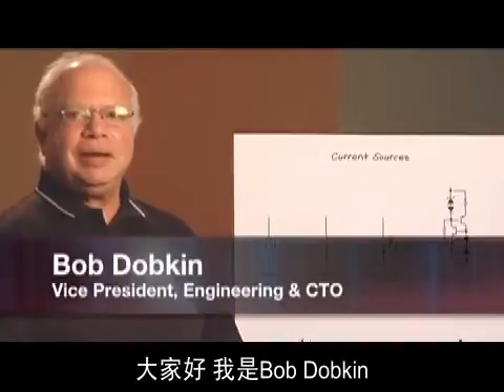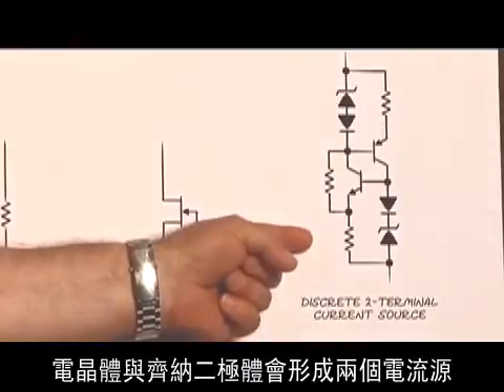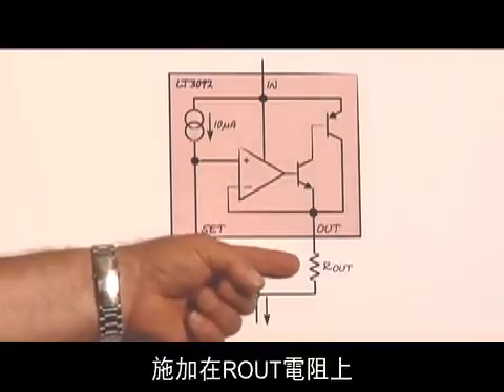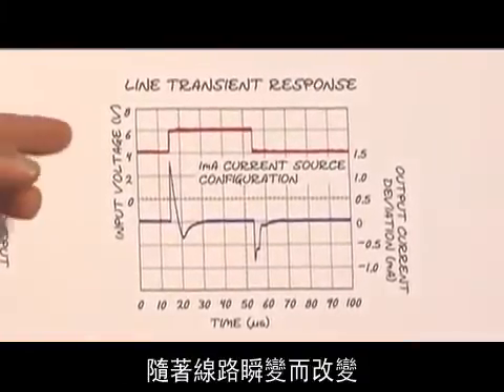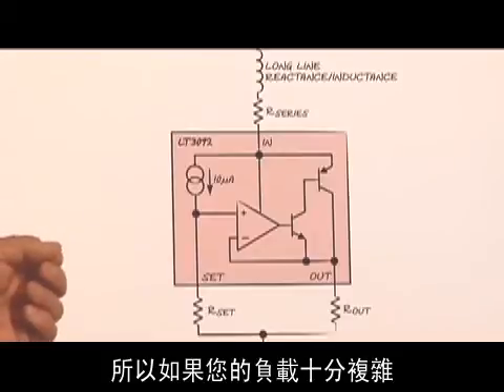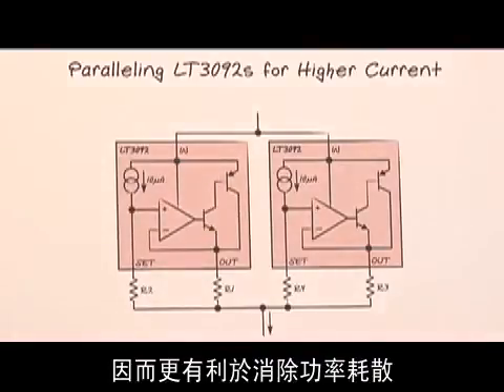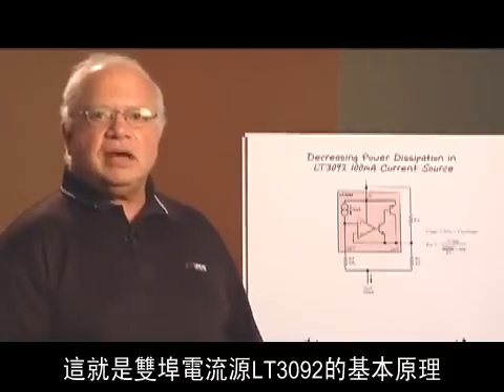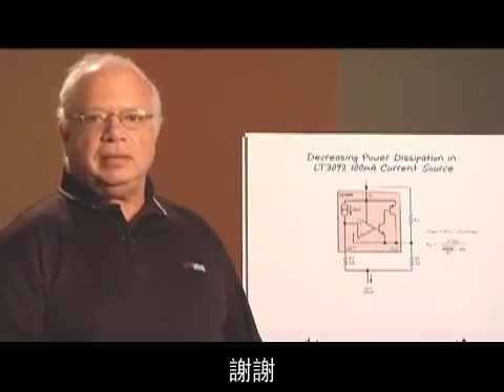IC電流源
電流源是我們在學校曾經學過，但後來卻從未曾再接觸到的東西，這些理論在書籍中確實非常有用，但要真正找到實際的電流就太困難了，當然，或許有人會告訴你用電阻器做一個電流源，只需要在1MΩ的電阻施加1kV的電壓，就能實現一個1mA的電流源了，但目前大多數的電路都不太方便建置，特別是低功率的可攜式電路中，而在其他地方，您可能會看到把場效電晶體（FET），作為電流源的情況，這種結合閘極與電流源的接面場效電晶體看起來，真的有點像電流源，但這也會產生一些實現的問題，我把它稱為理想的電流源，因為你不知道它的工作電壓是多少，最小工作電壓又有多低，FET在製造時有許多不確定的因素，由於在生產中的電流變化相當大，FET無法真正有效運作，您可以在這種電源中加入一個電阻來調節電流，但這意味著每種電流源都必須分別調整，最後的電路是由一大堆電晶體和齊納二級體（zener）構成，電晶體與齊納二級體會形成兩個電流源，且彼此互相驅動，這種電路本身會有一些誤差，因為電晶體的beta值會隨著溫度變化，因而造成與齊納二極體與其它電晶體不匹配的情況，還有一件事是它的四周具有一個啟動電阻，如果您曾經試產這種電路您就會感覺到啟動電阻的存在，在投入生產後您很快就會發現它，所以想找到真正的電流源並不容易，過去一直是這樣，淩力爾特於是開發了一種IC它可以用來作為雙埠電流源，雙埠電流源可以完全浮動而不需要接地.